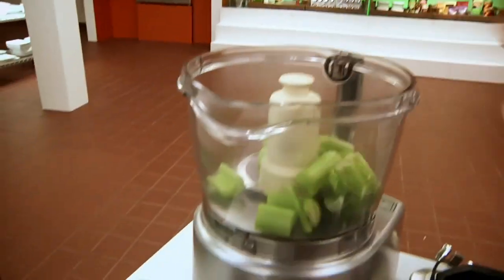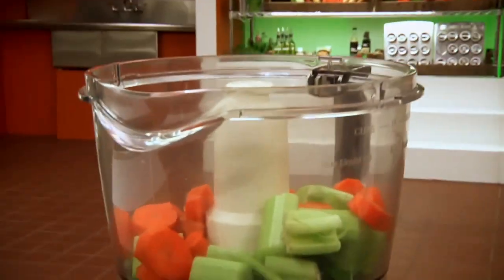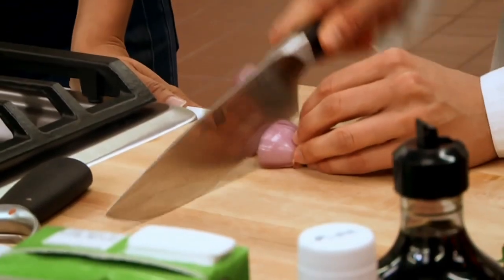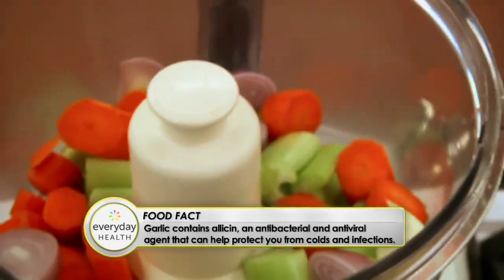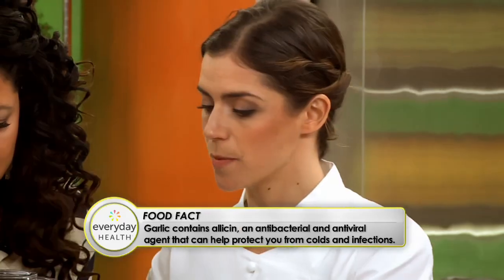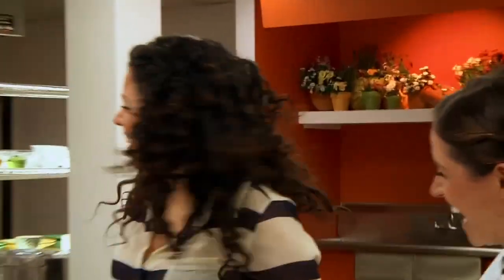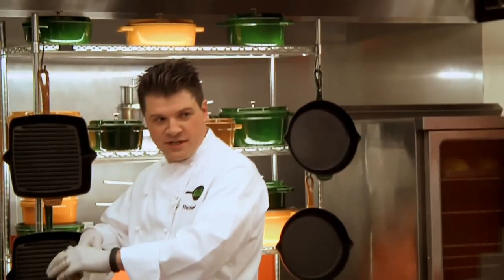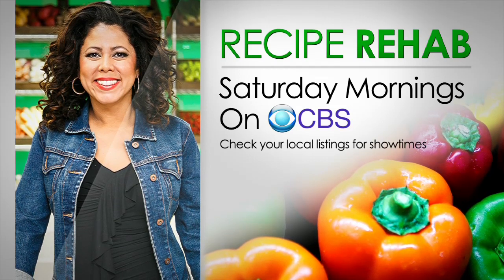Pulse Your Veggies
Chef Vikki shows us how to sneak tons of veggies into pasta sauce -- and have fun while doing it!

for rehabbed recipes and cooking tips!